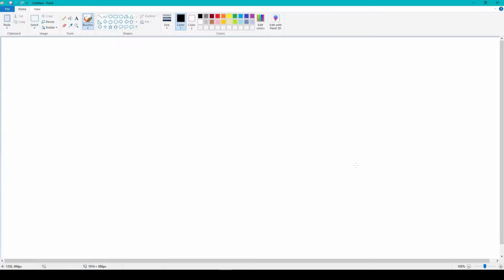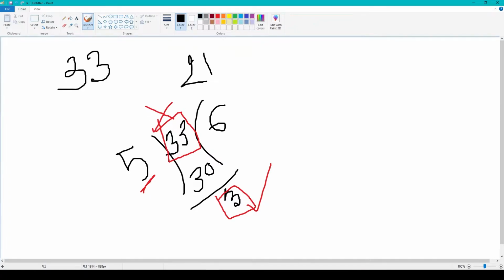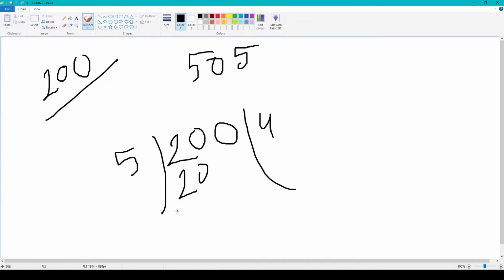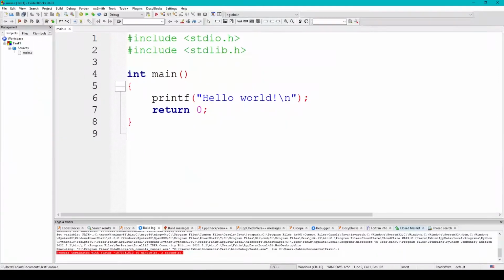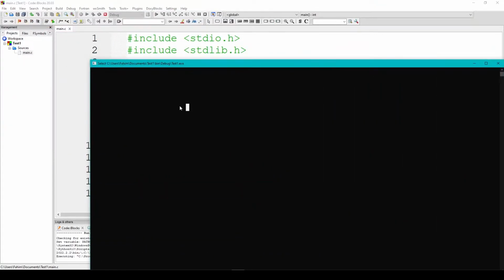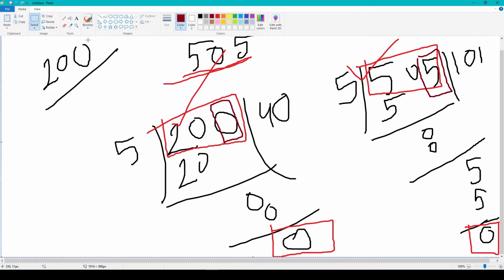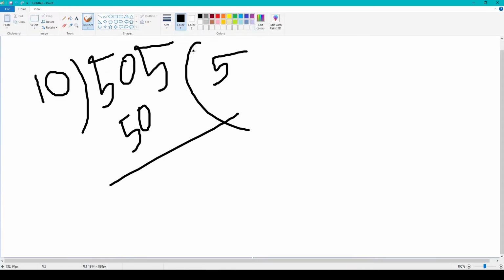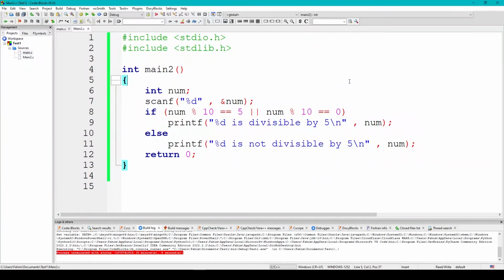How to Identify If the Number is Divisible by 5 or Not 🙄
📔 Source code (Give it a ⭐)